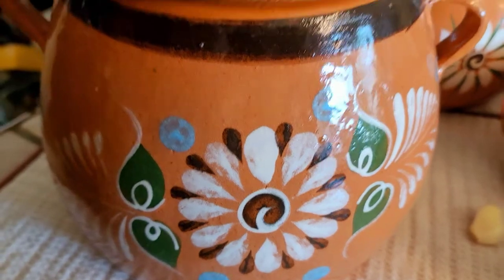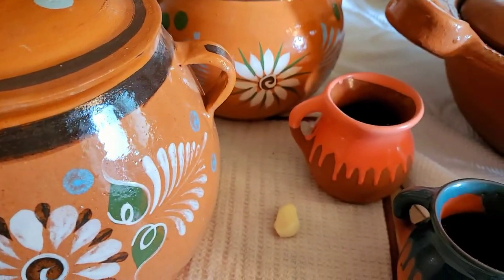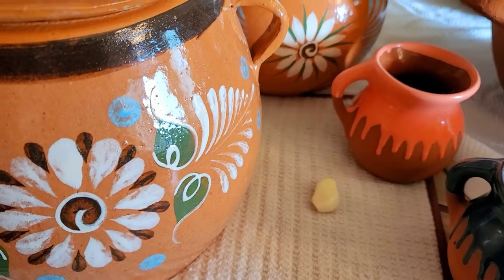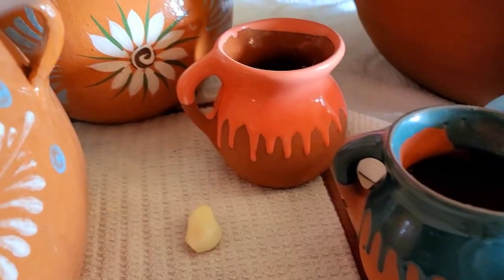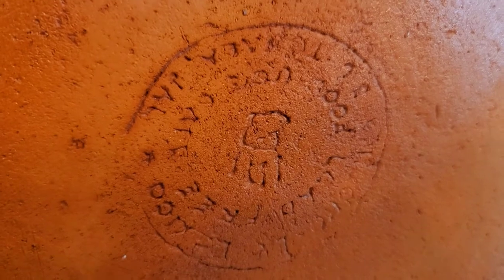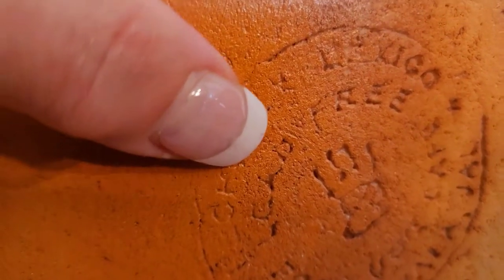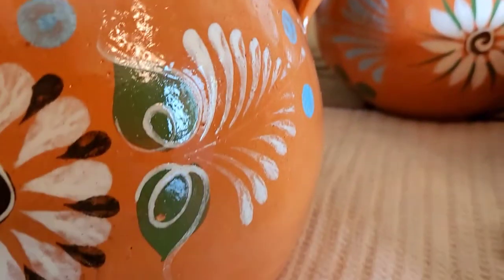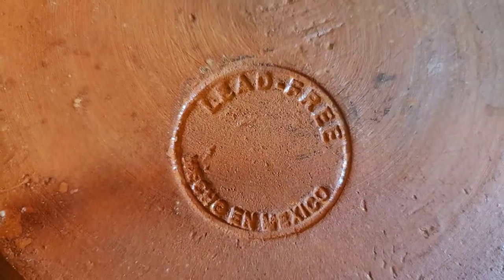Mexican Cookware, how to make sure its LEAD FREE...And how to cure ..prior to use.